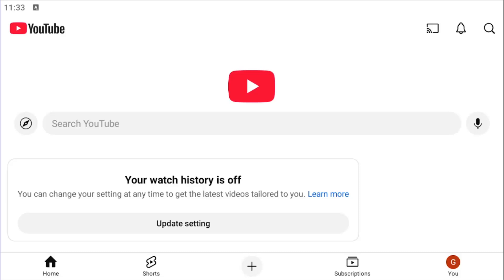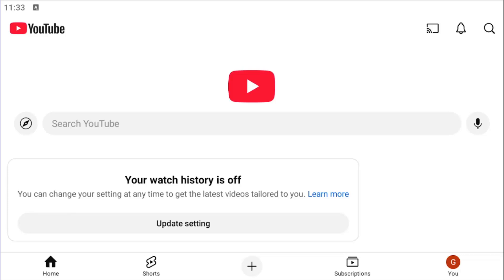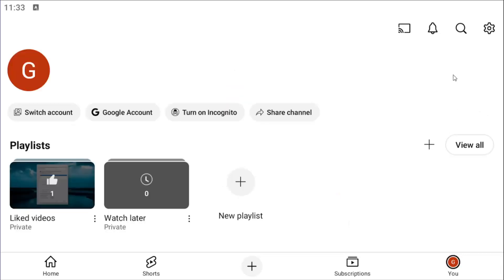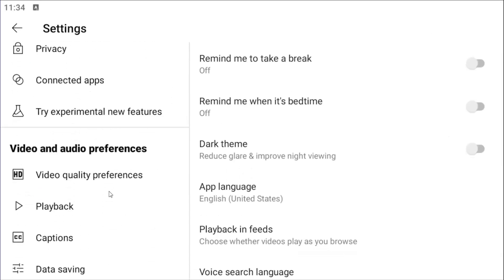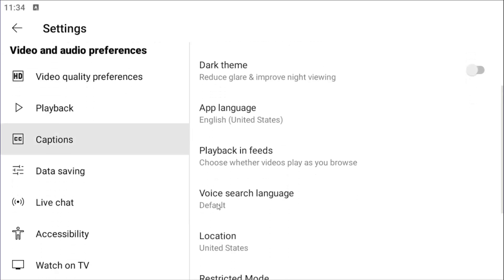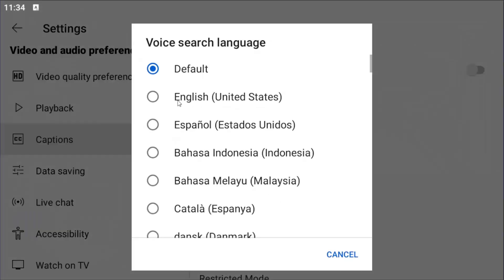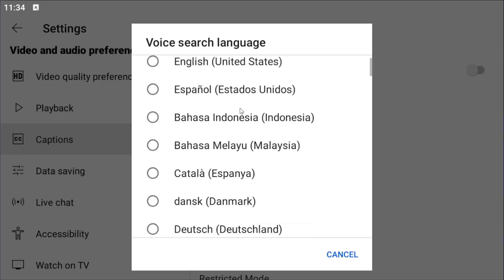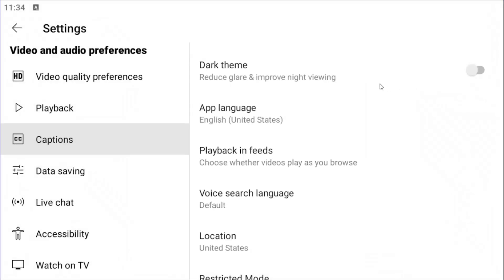How To Change Voice Search Language On YouTube App [Guide]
This guide focuses on changing the voice search language in the YouTube app, enabling a more personalized and accessible user experience. YouTube’s voice search feature supports multiple languages, allowing users to find content in their preferred language easily. Adjusting the voice search language helps improve recognition accuracy and ensures relevant results based on your preferences. This customization is particularly useful for multilingual users or those looking to explore content in different languages.

how to change YouTube language from korean to english
how to change language on YouTube app iphone
how to change language in YouTube search
how to change language settings on YouTube app
how to change language on YouTube app on iphone
YouTube voice search language
voice search YouTube not working
YouTube voice search language setting

This tutorial will apply for iOS (iPhone, iPad), Android, and Windows devices running the YouTube  app.